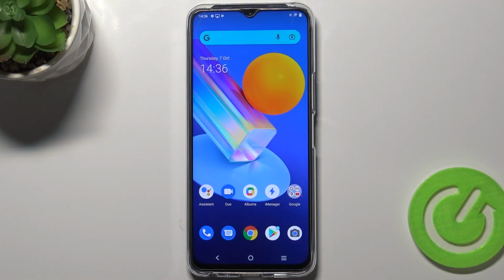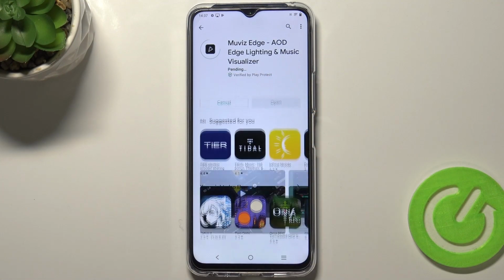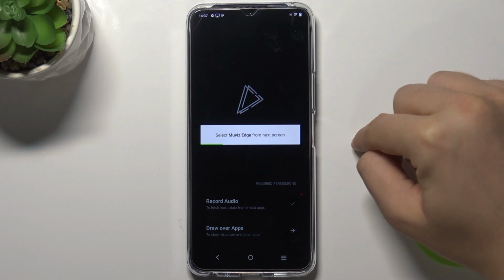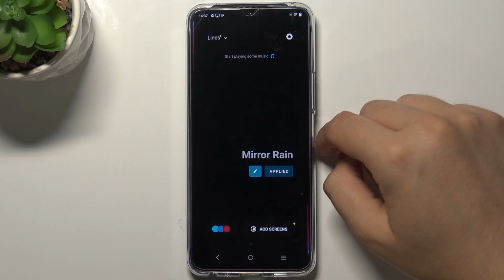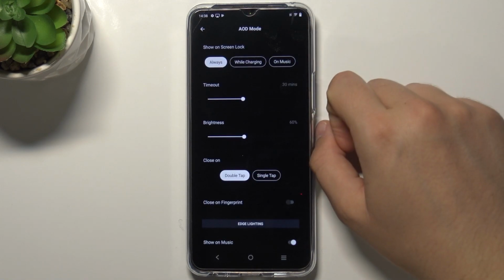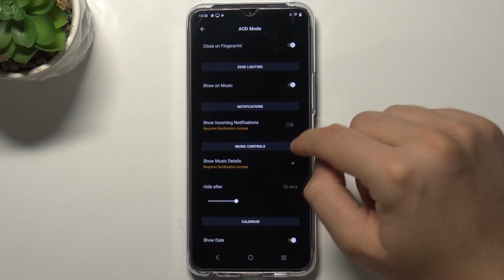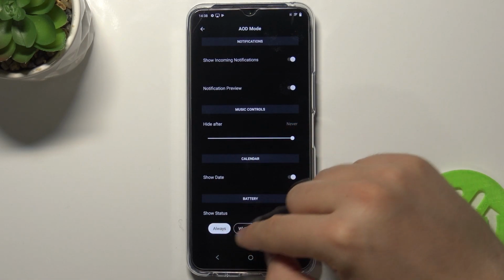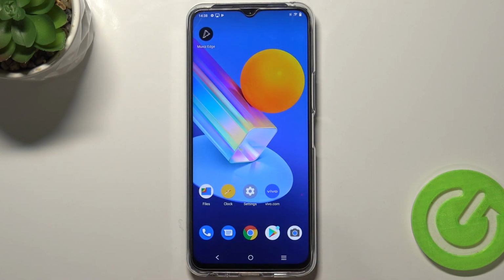How to Turn On and Customize Always On Display on VIVO Y72 5G – Muviz Edge App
Hi there! Muviz Edge is an app to customize your VIVO Y72 5G screen. It allows you to activate the LEDs at the edges of the screen so that they can provide you with information about notifications or simply decorate your VIVO Y72 5G screen when they are turned off. In this video, our Specialist will show you how to customize the AOD feature on your VIVO Y72 5G, so open the tutorial and enjoy it.

How to Change Always On Display Settings on VIVO Y72 5G?
How to Download Muviz Edge App on VIVO Y72 5G?
How to Enable Always On Display on VIVO Y72 5G with Muviz Edge App?